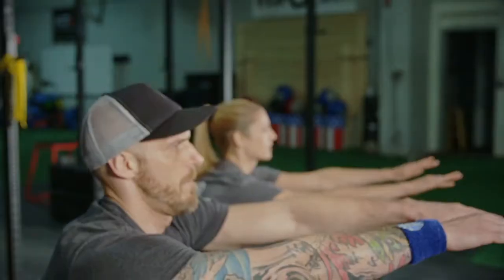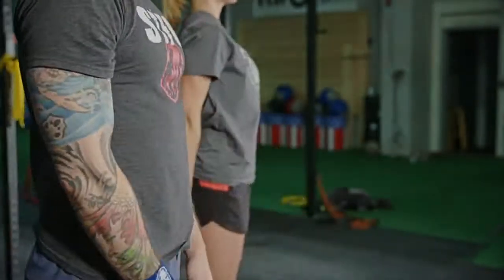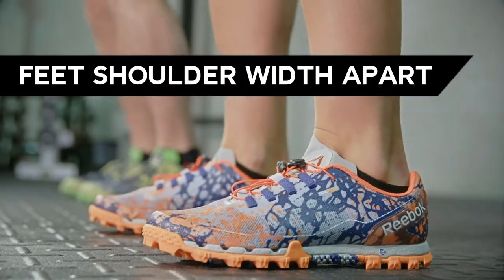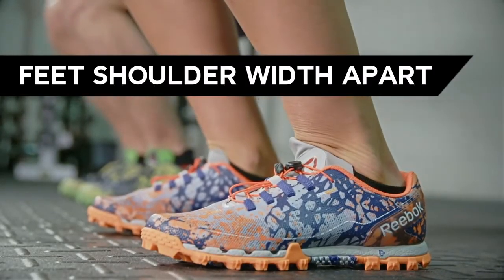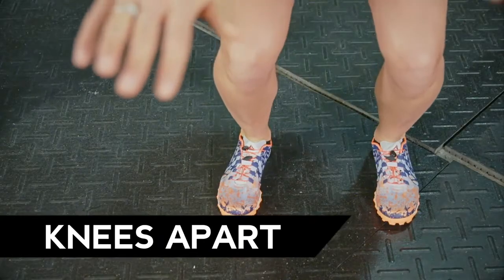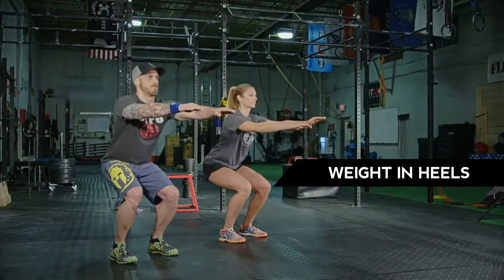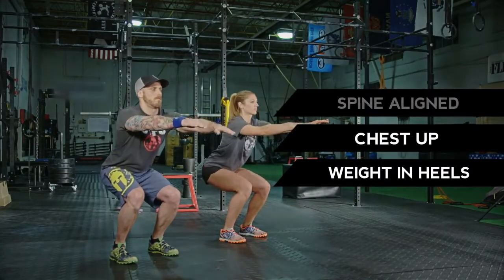Workout of the Day | Squats | Spartan Race Canada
Next time you are tackling brutal climbs, your legs will be thankful you worked on your squats.